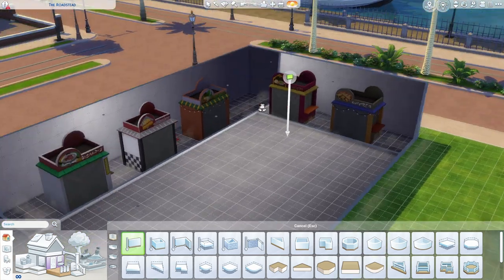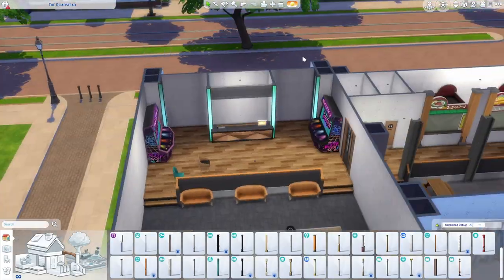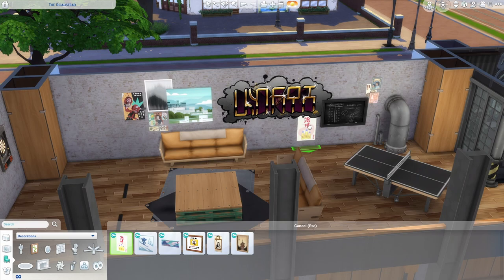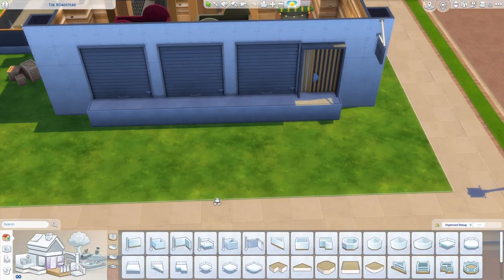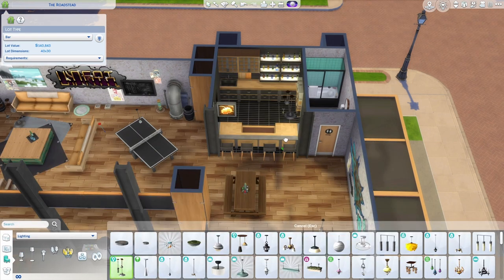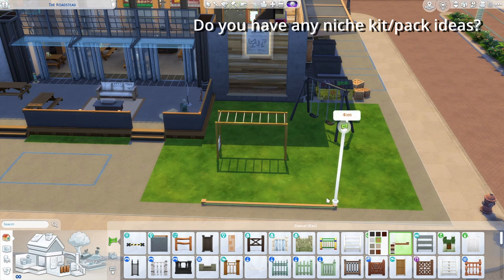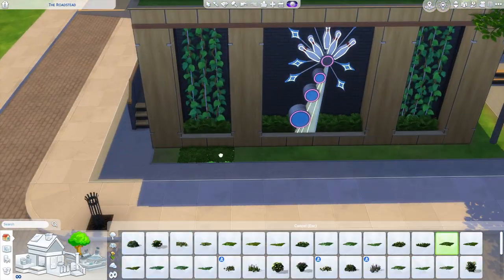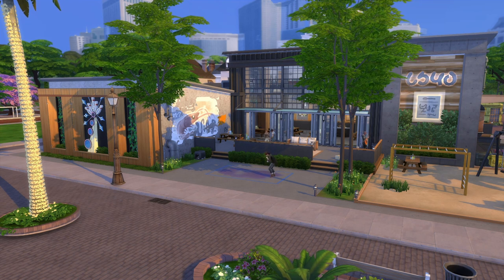JUSTICE for TEENS & ELDERS Community Lot | BOWLING ALLEY + FOOD HALL | Sims 4 Speed Build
The Growing Together expansion pack brought a lot of new family gameplay features for adults & babies but it sort of left out teens & elders. Teens just had the High School Years pack but that fell a bit flat & elders are perpetually underrepresented in this game. So I’m going to do my part to rectify this in today's Sims 4 speed build.

I was brainstorming what sort of community lot both teens & elders would enjoy frequenting & came up with a bowling alley + food hall. This converted industrial warehouse is the spot for your youths & seniors alike. Your elderly sims can grab a drink at the bar while they bowl a few frames with their retiree league. For a fun night out your teen sims will have all the food a growing sim can eat at the variety of food stalls. After fueling up they can play some arcade games, darts, or a round of ping pong with their pals.

I was sure to include items for all ages & even pets so everyone is welcome here. There are plenty of toys & even a mini playground for the whole family to enjoy.

“No New Friends” | by: Damma Beatz
“Raging in the Pit with My Bros” | by: Peerless
“knocking at your door” | by: Blue Steel, Cushy, Damma Beatz

- CHAPTERS -
00:00 - Shell
01:43 - Upstairs
02:21 - Bowling alley
04:00 - Food stand
04:34 - Rec room
05:50 - Indoor dining
06:40 - Loading dock
07:23 - Building exterior
08:01 - Taproom bar
09:27 - Roofing
10:19 - Exterior details
12:16 - Tour
14:26 - Outro